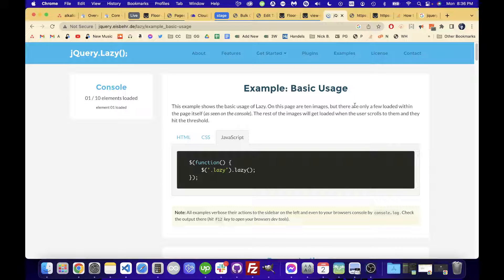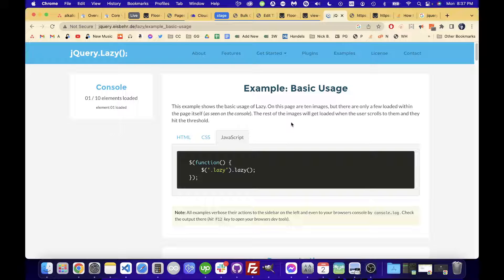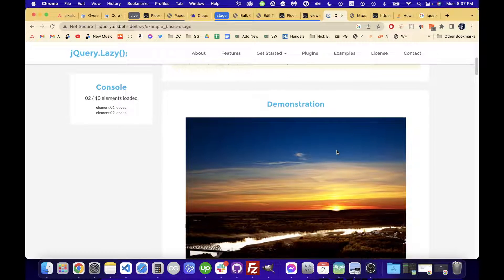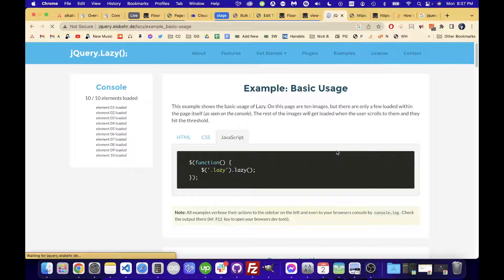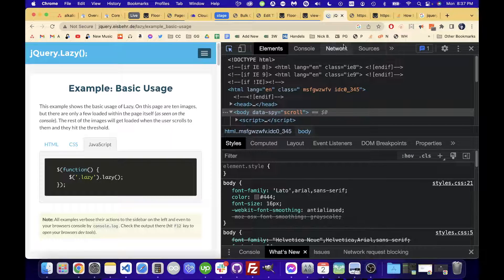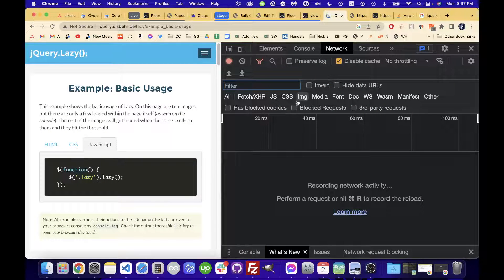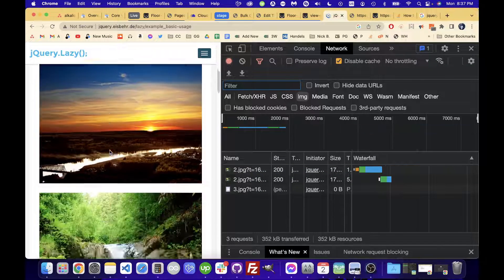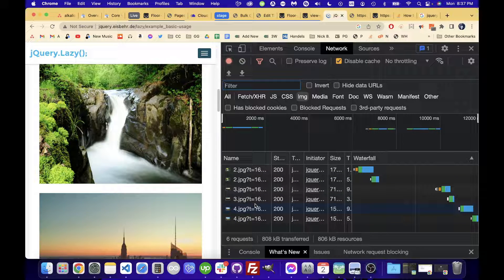How to Check if Your Images are Lazy-Loading with Chrome Dev Tools Network Tab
Switch to the Chrome Dev Tools Network Tab, and filter for "Img". As you scroll down the page, new image requests should be being made under the Network tab if lazy loading is properly enabled.